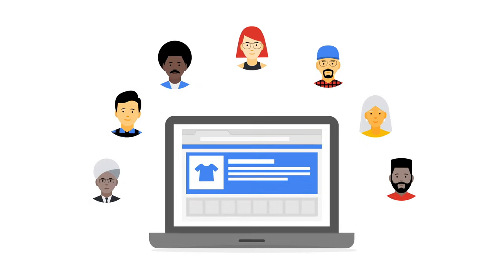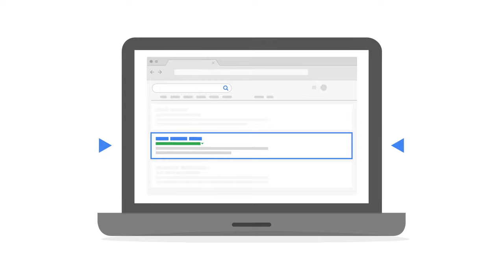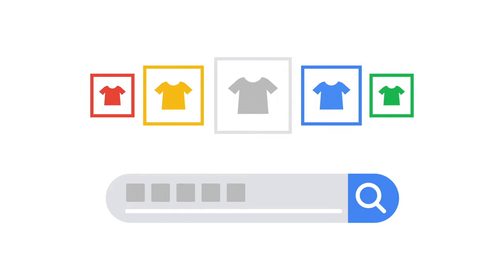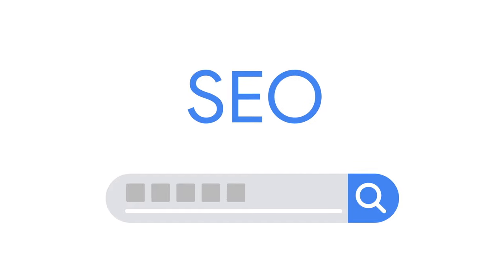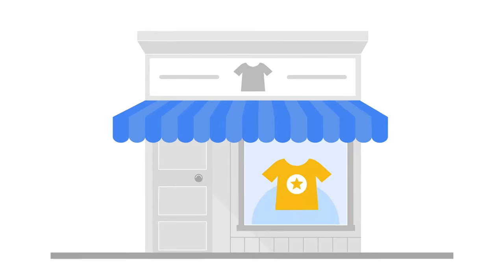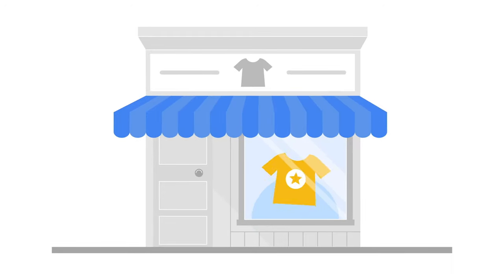SEO explained - Search for Beginners Ep 8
In this episode of Search for Beginners, we explain what SEO (Search Engine Optimization) is and how you can use it to attract new customers to your website.

Subtitles in various languages are available. Click on the Settings icon in the bottom right corner of the video, and select Subtitles/CC from the menu.